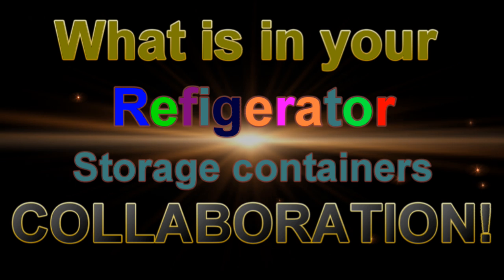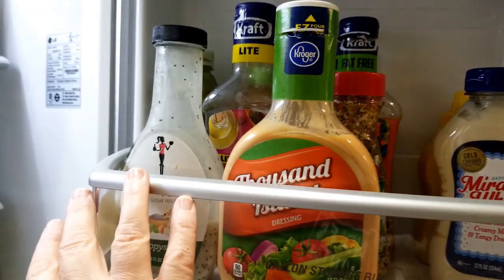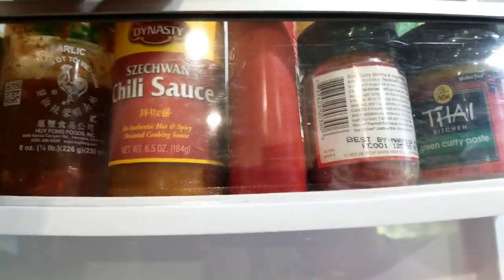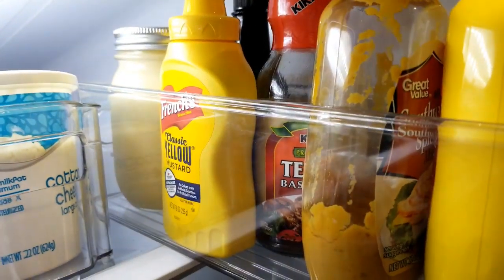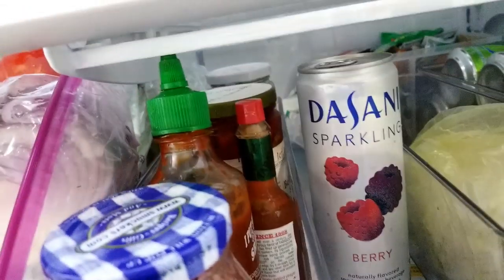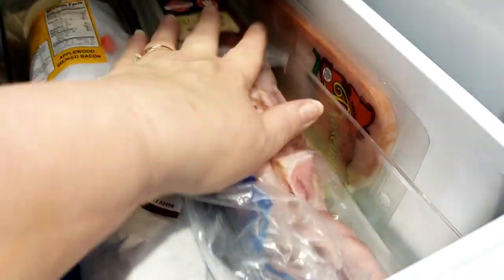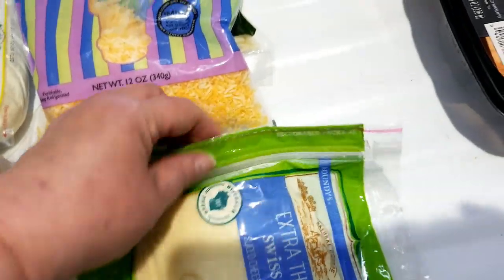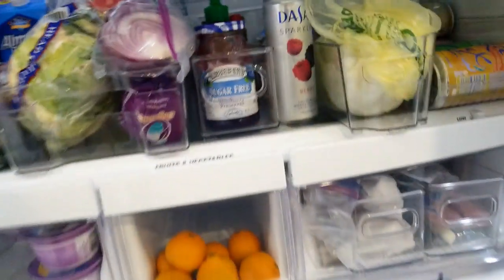COLLAB What's in my refrigerator Staples and containers too!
This is a Collab showing you what is inside our refrigerator...staples and also the containers we use to store our food and keep our fridge clean!

Refrigerator Bins
Sets with egg storage
Egg Bin
Veggie/Fruit Bins
On my wish list:
Freezer wire storage

If you are interested in any of the Pampered Chef products you see in my videos, get them here: